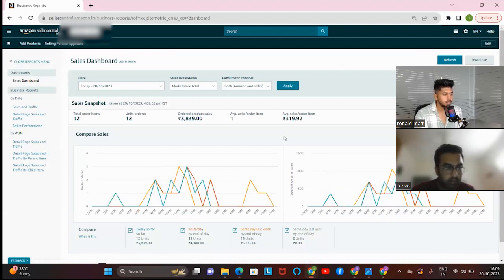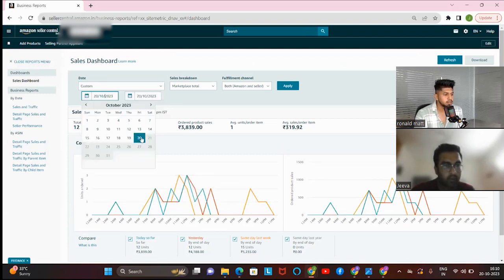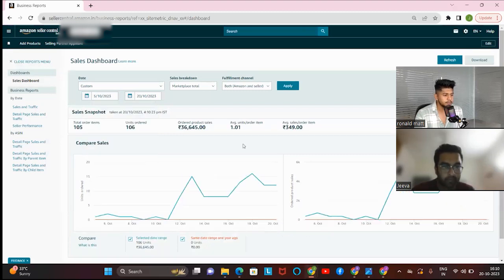Client Case Study | Sold 105 Units in 15 Days | Amazon FBA